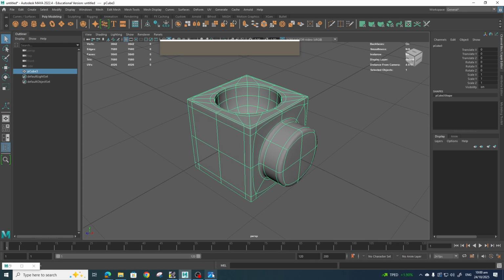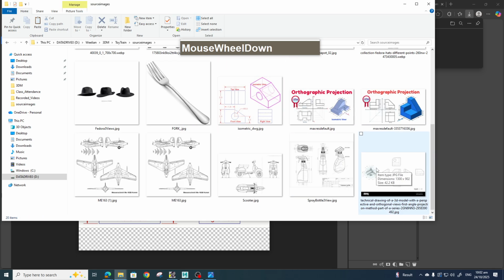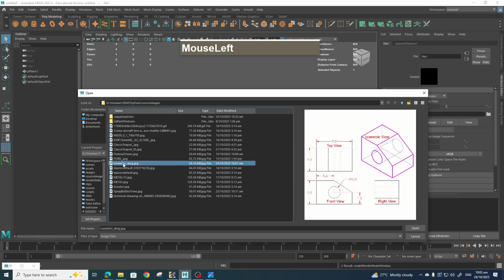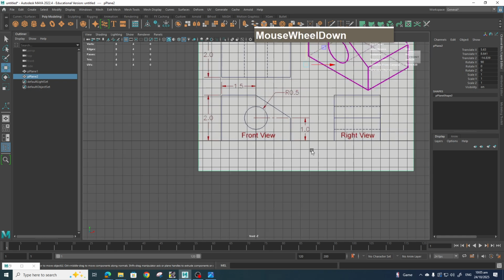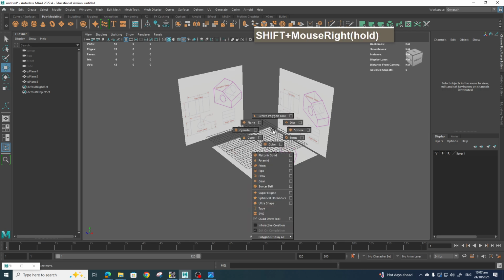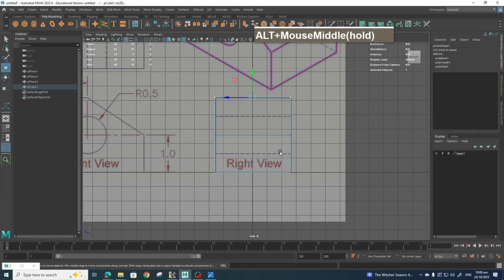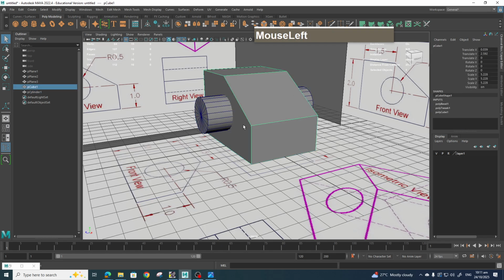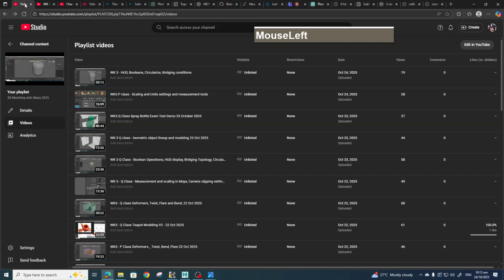WK 3 P Class Isometric Object Modeling, Exam requirements